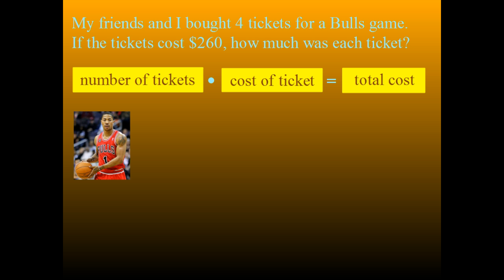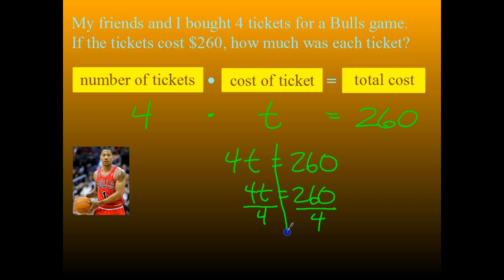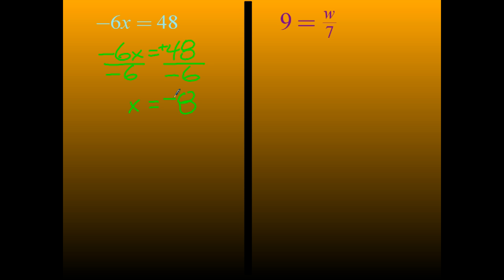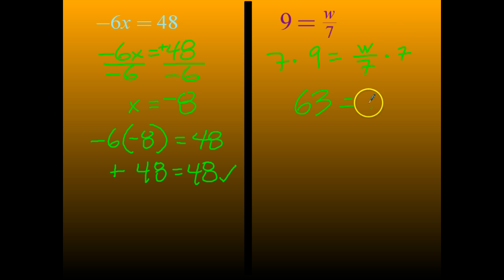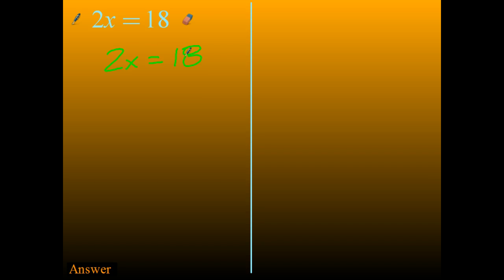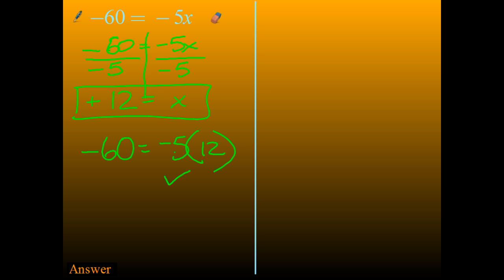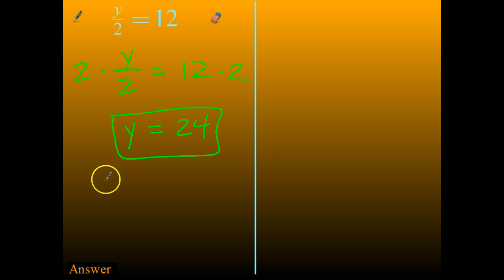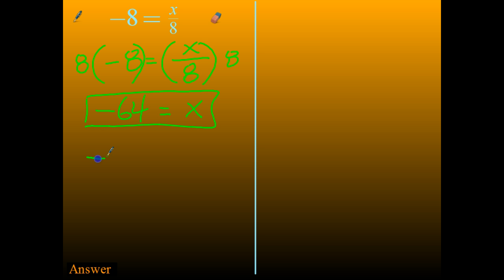PA 8.EE.7 Part 2 - Equations with mult/div